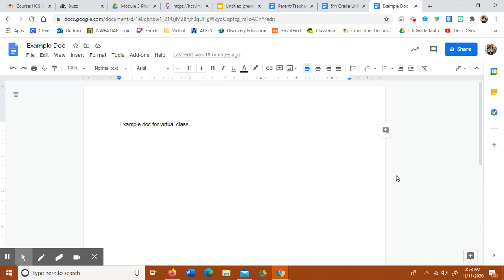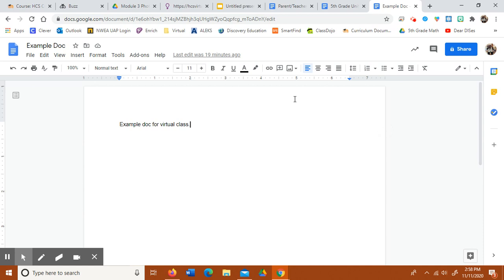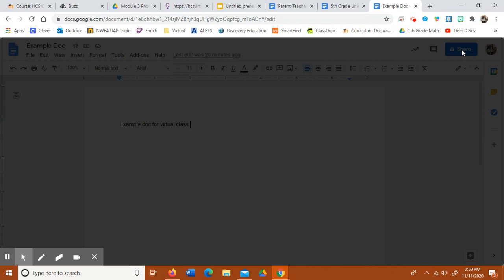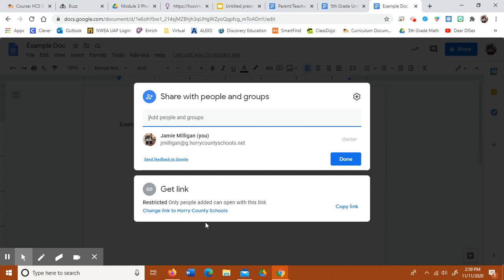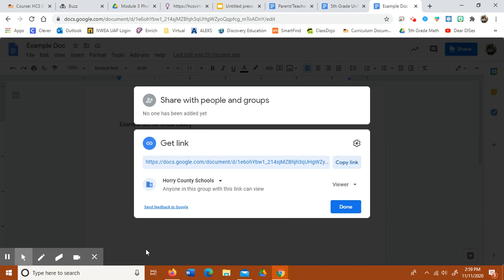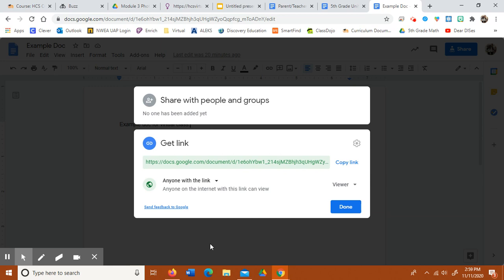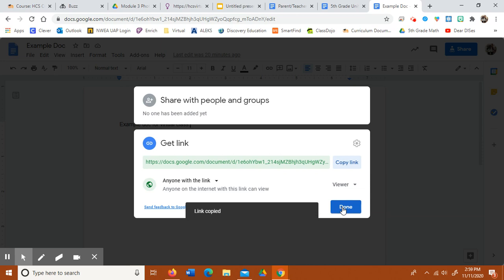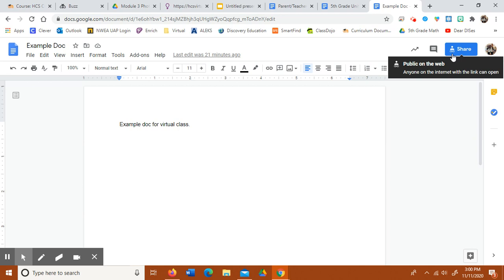How to save a Google Doc so others can view.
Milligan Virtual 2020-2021